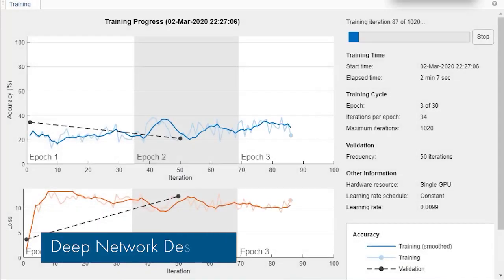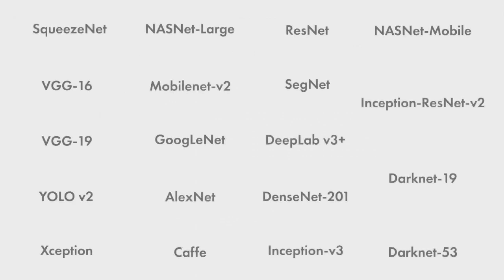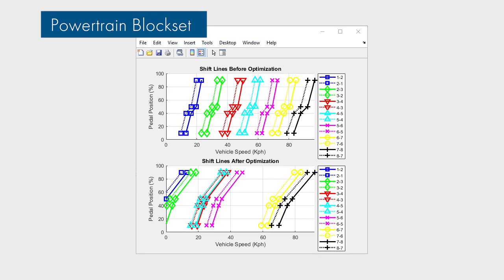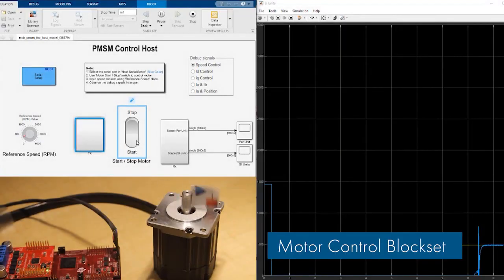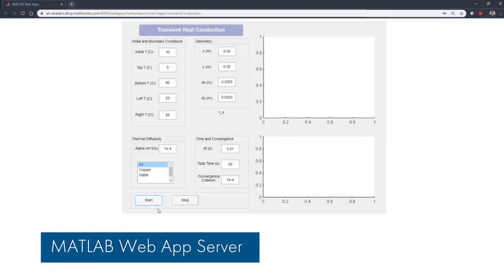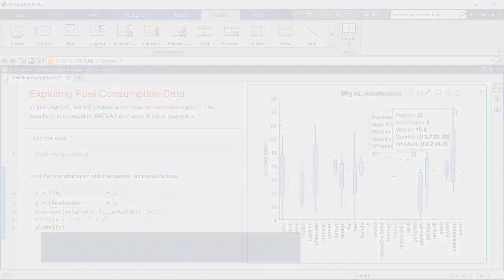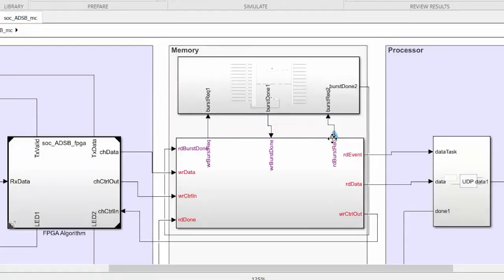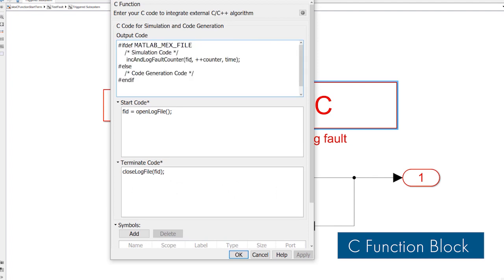MATLAB & Simulink 릴리스 2020a 하이라이트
[한국어 자막] 새롭게 출시된 R2020a는 수백가지의 새로운 기능 및 개선된 기능을 제공합니다. 또한 딥러닝을 위해 한층 확대된 AI 기능, 자동차 및 무선 엔지니어를 위한 새로운 기능 등을 살펴보실 수 있습니다.